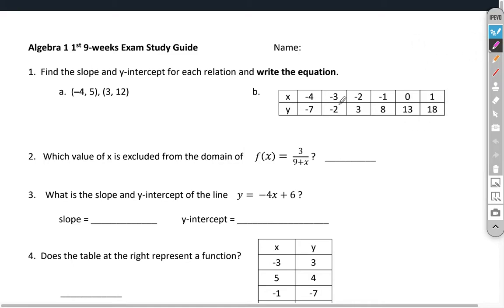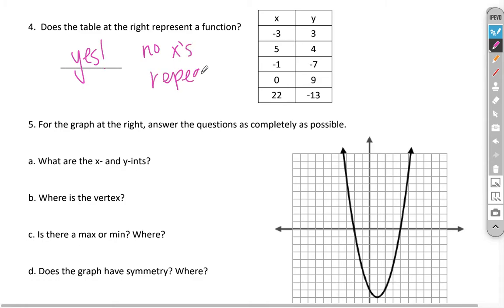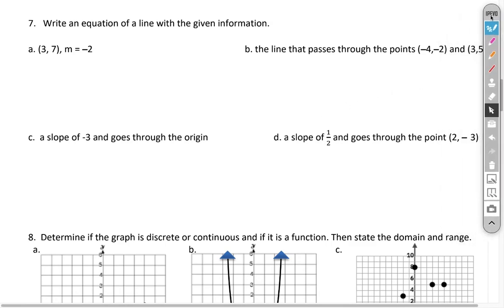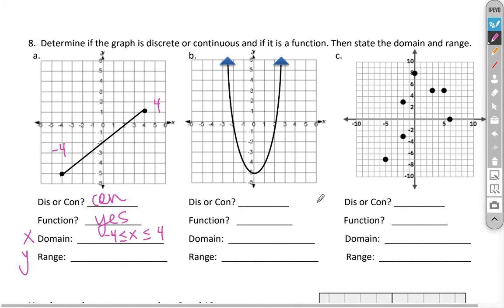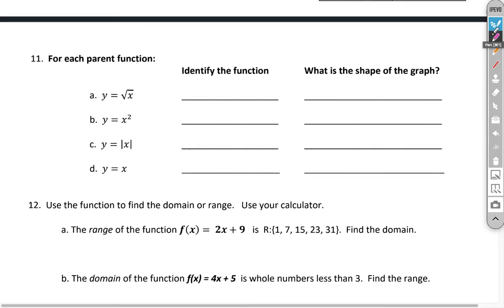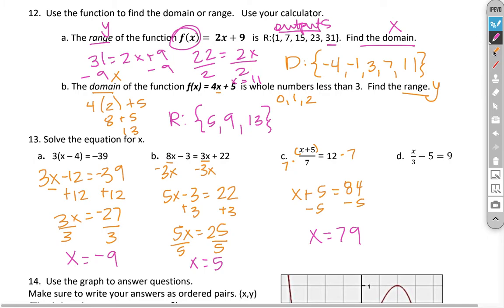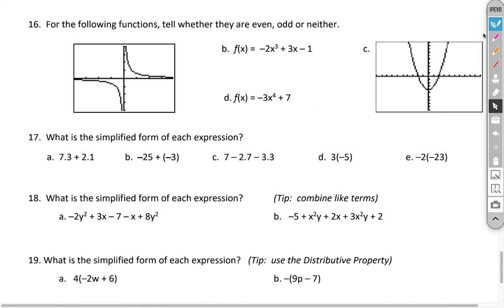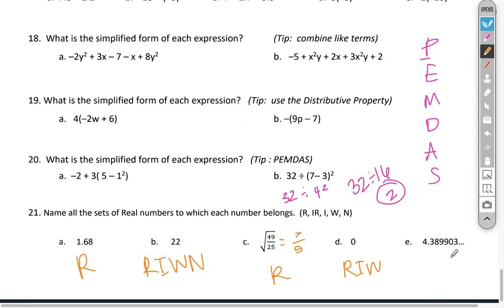9 Weeks Study Guide Walkthrough